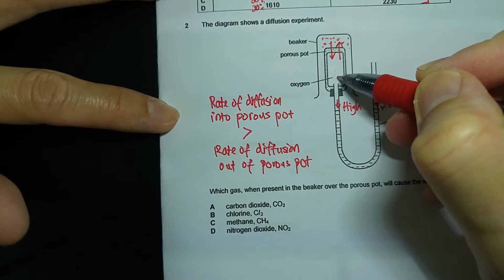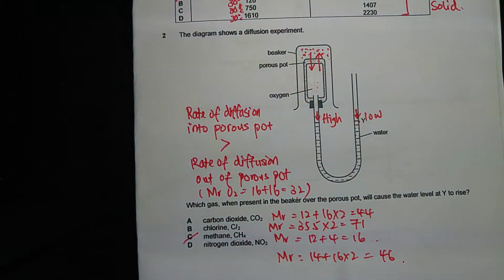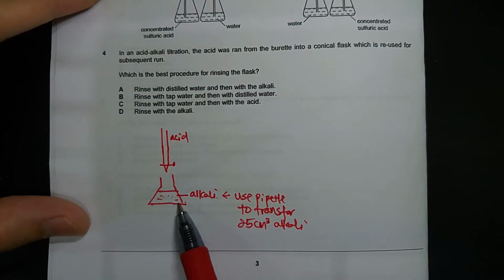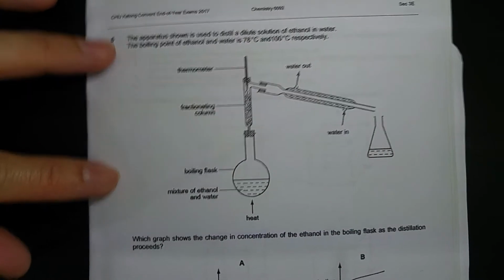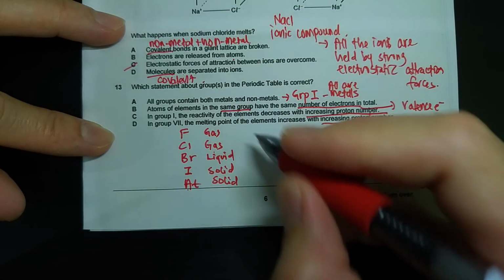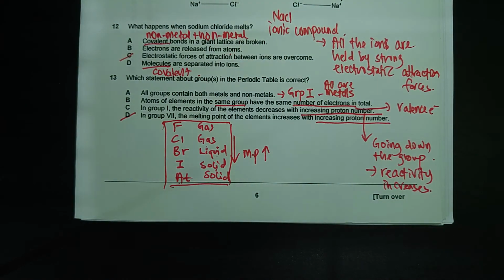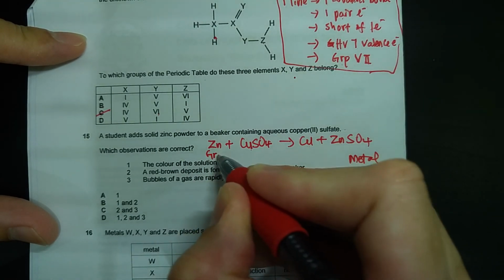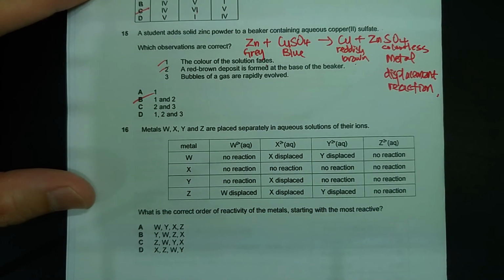REVISION - Pure Chem Assignment 2 (Part 1 of 2)